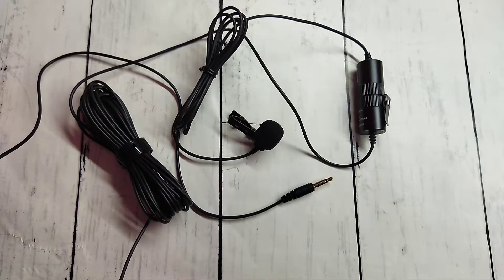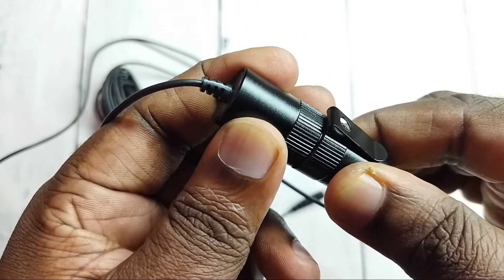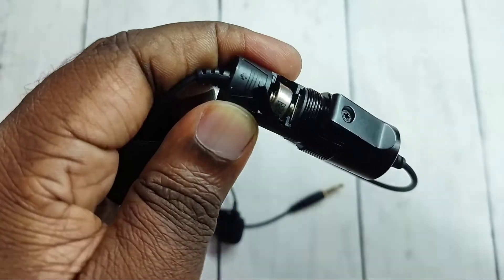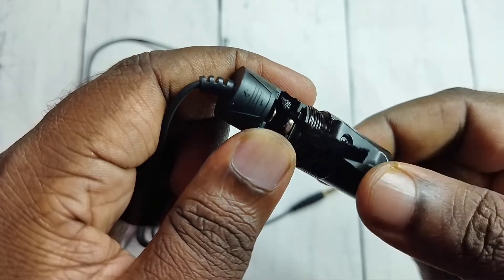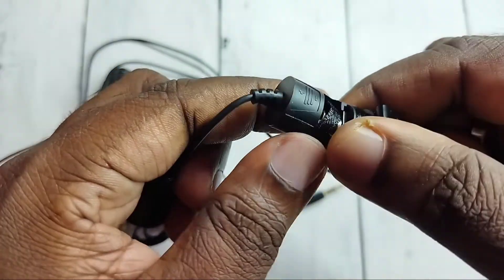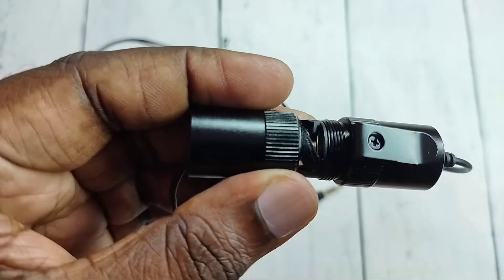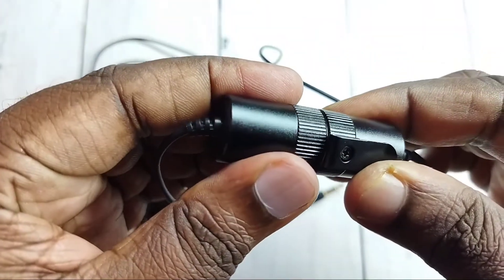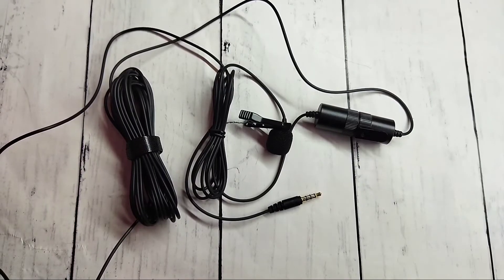How to Repair Boya BYM1 Omnidirectional Lavalier Condenser Microphone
Boya,vlogging, boya mic, mic, microphone, sound, audio, android mic, iPhone, android, smartphone,mic accessories,3.5mm,phone, mobile, boya Microphone